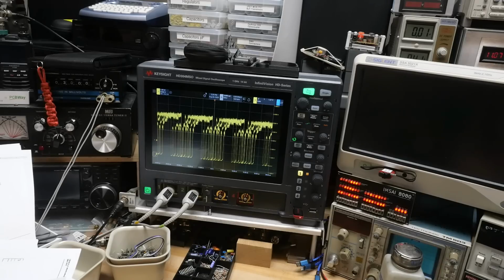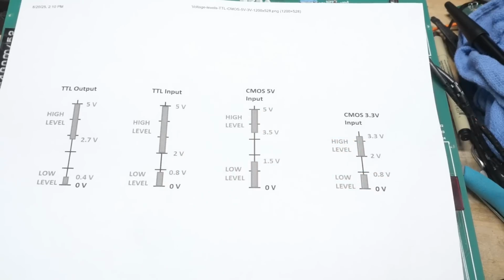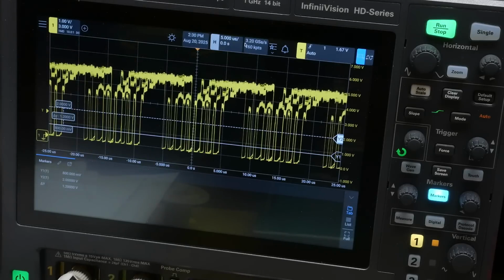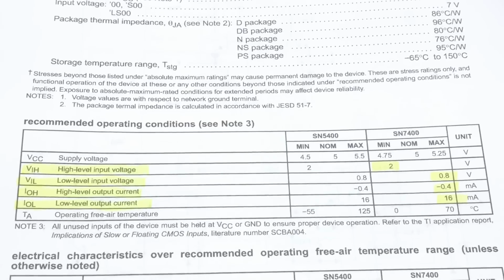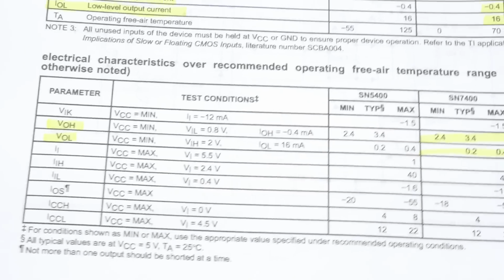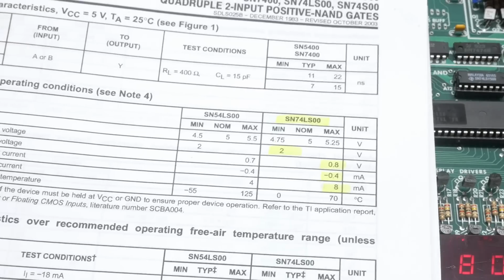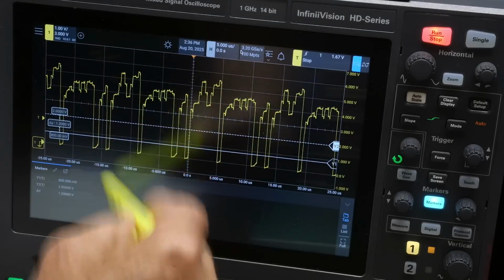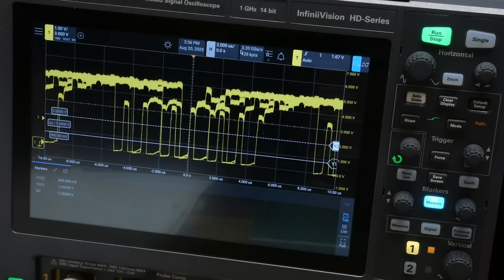#2369 Ugly TTL Voltage Levels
Episode 2369
Good but ugly signals